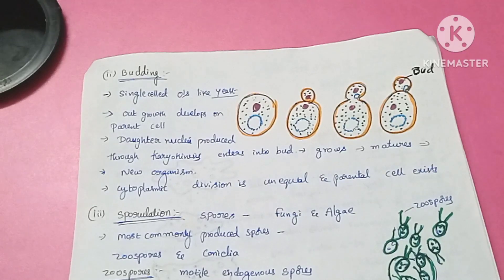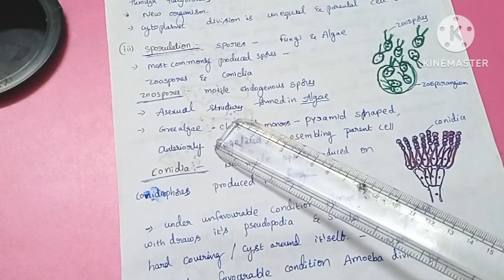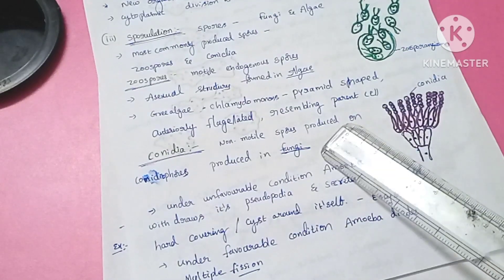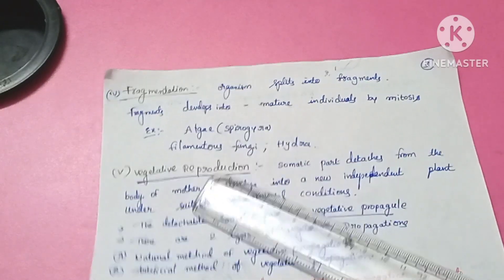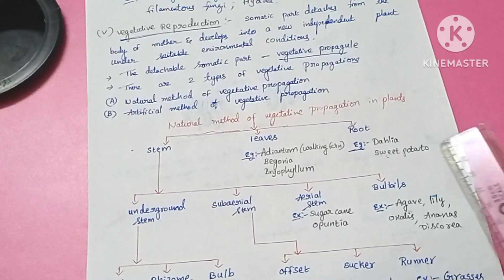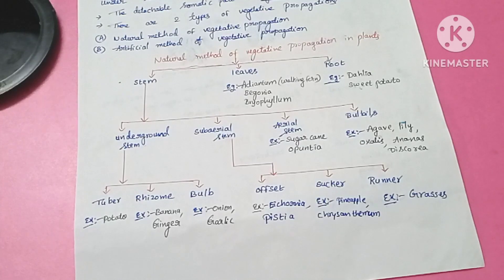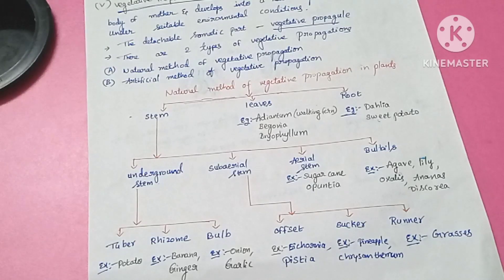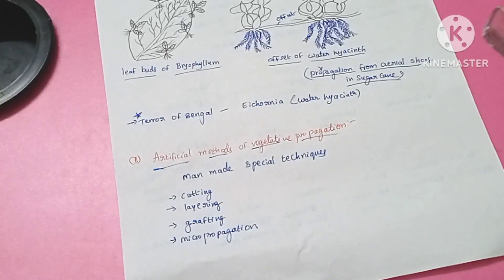Reproduction in organisms (English & Telugu 2),Class 12 Ncert Biology, Latha Akula Biology Tutorial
Hello students this is Latha Akula In this video I have explained about Reproduction in organisms for class 12Ncert neet biology chapter 1 with hand written notes in English and Telugu languages with hand written notes clearly , hope this video is helpful.

Topics Explained
*Budding
*Sporulation
*Encystation
*Fragmentation
*Vegetative propagation